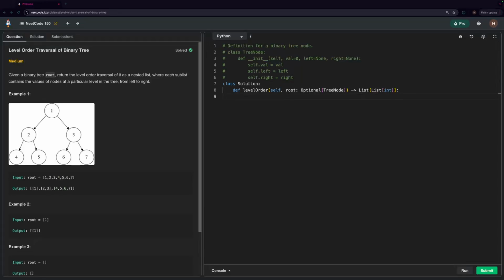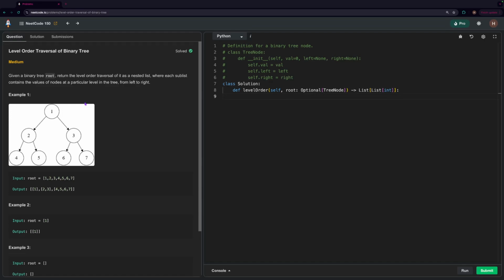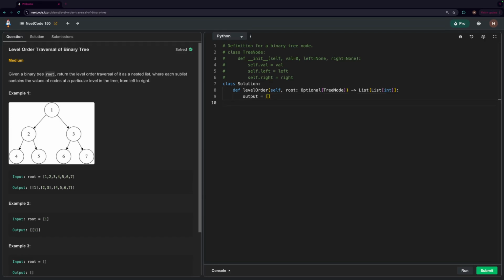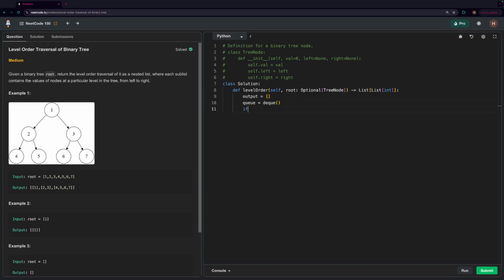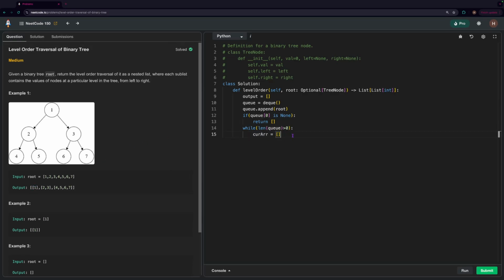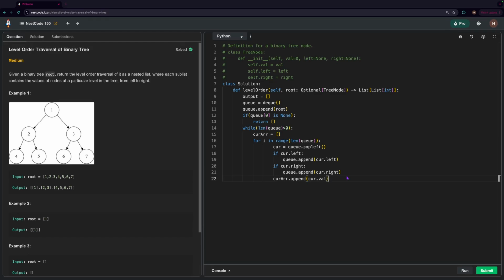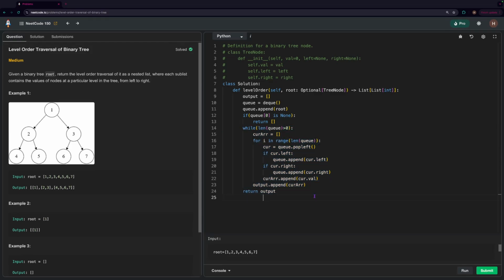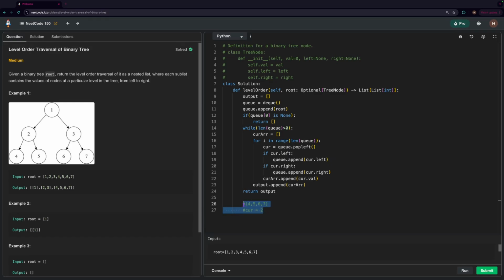Day 34 of LeetCode | Level Order Traversal of Binary Tree